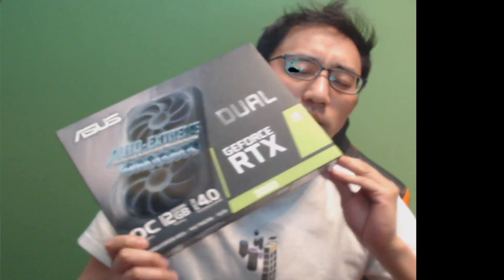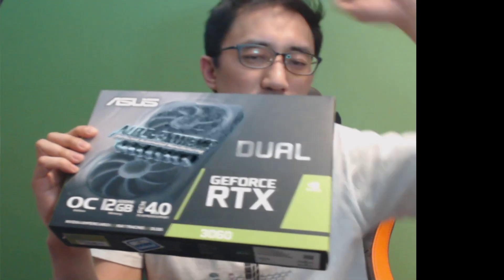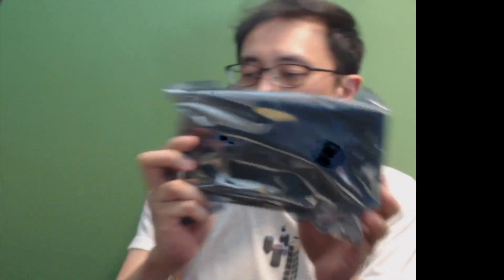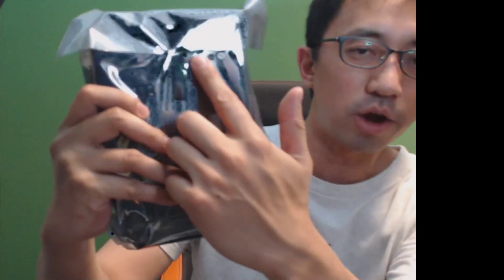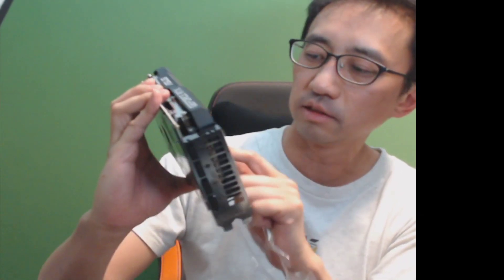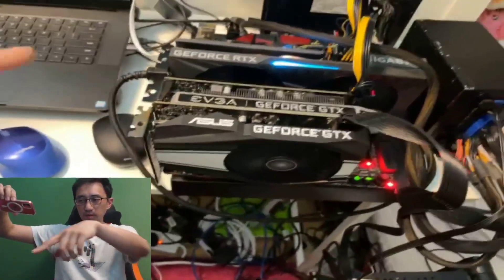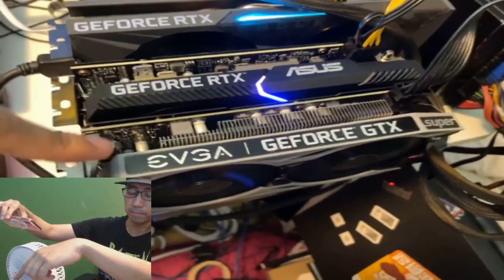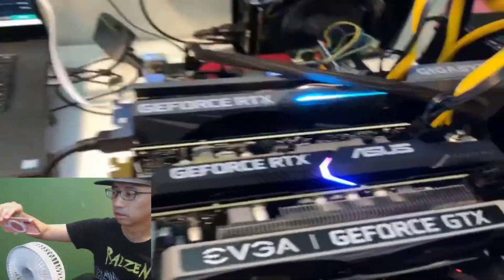Crypto Mining in 2021 ASUS RTX 3060 UNBOXING AND DUMMY HDMI PLUG TESTING! ξ ₿ 香港加密貨幣挖礦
and start earning HNT 💲

and discuss about Crypto!